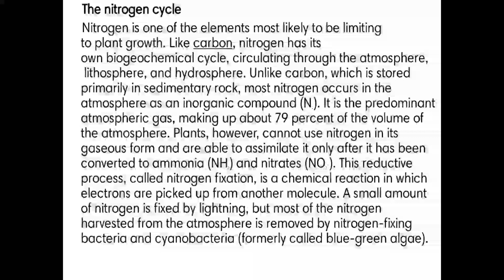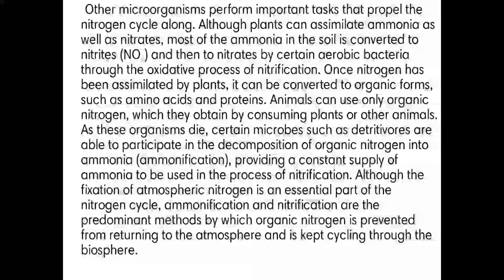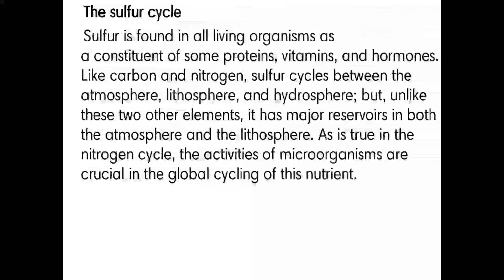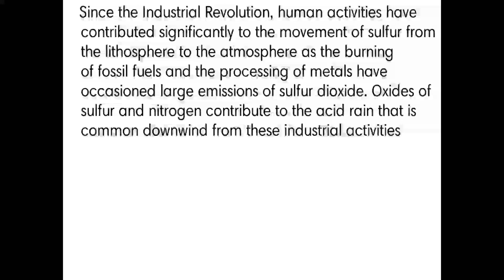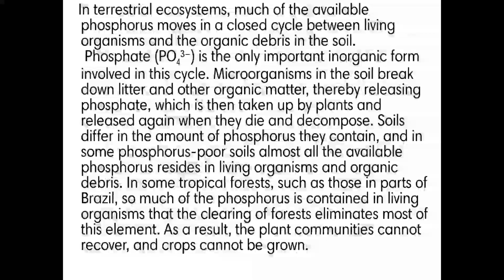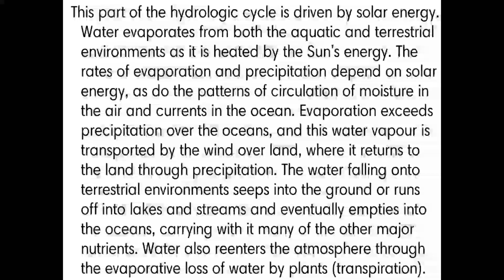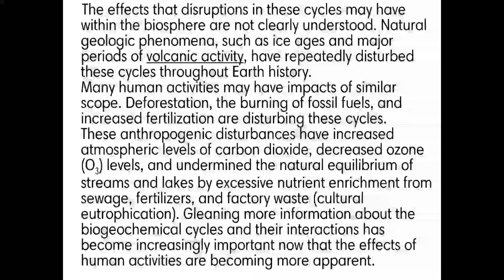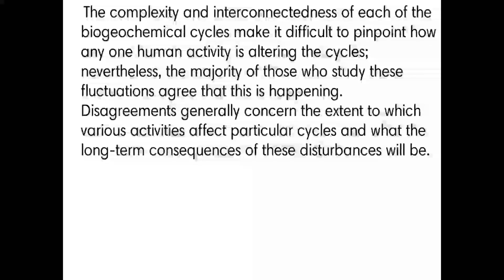Biosphere III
By- Dr. ANAND KUMAR KHATRI ASSOCIATE PROFESSOR OF ZOOLOGY, DCB